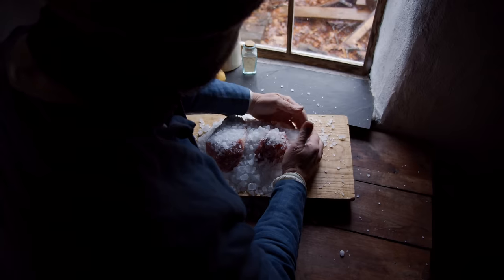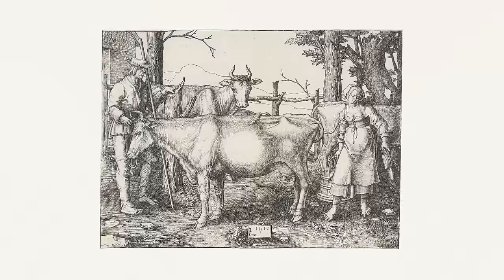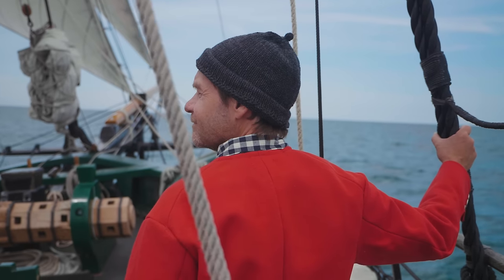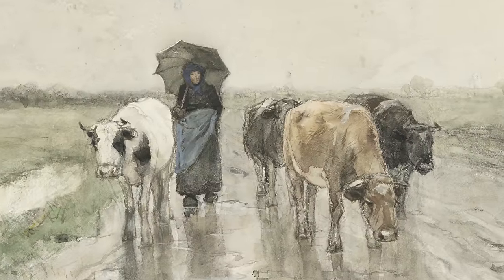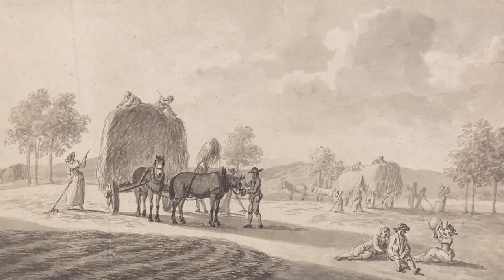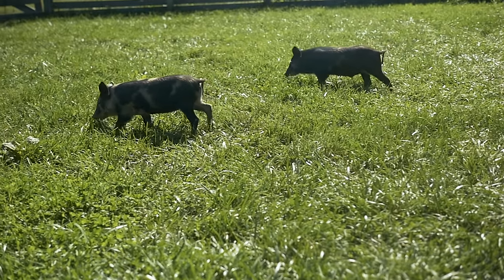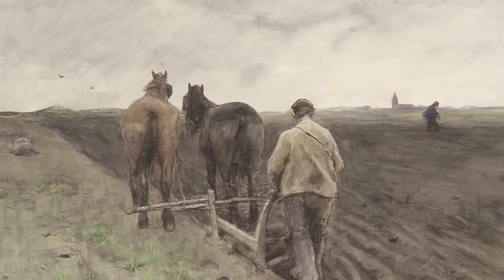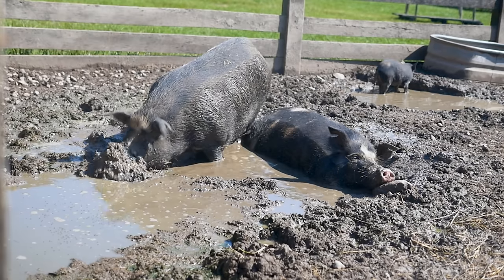Keeping Animals Aboard Ship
We've discussed food preservation at length on this channel. The ability to store food for further down the line is a necessity for human life then and now, it hasn't changed one bit. How do you keep food from spoiling aboard ship? How about feeding yourself on the frontier? Find out right here!